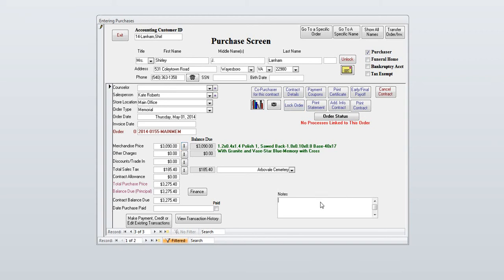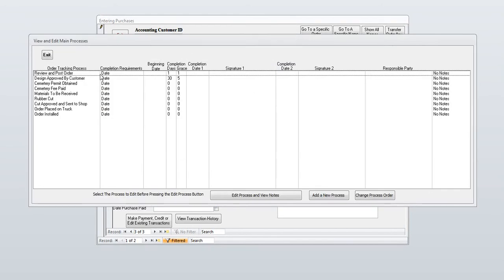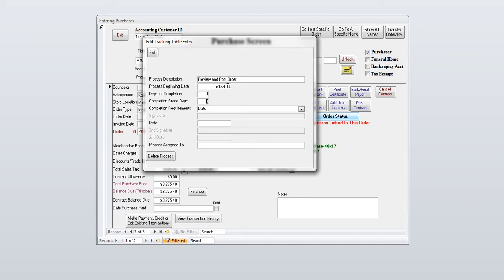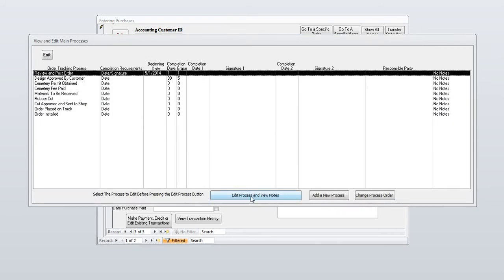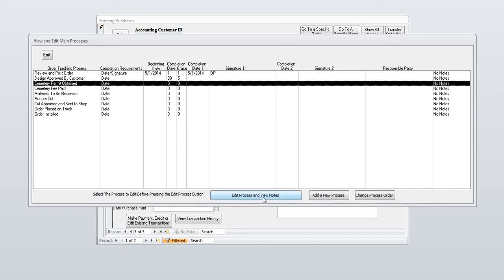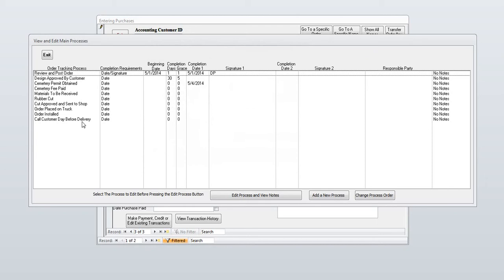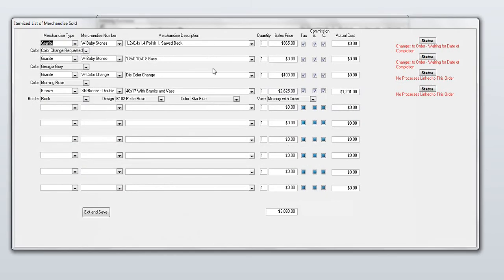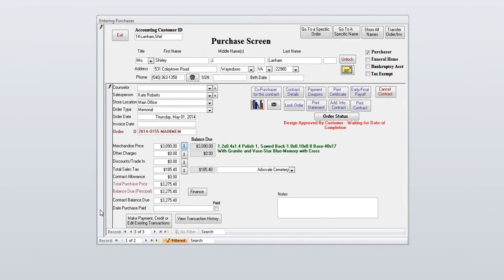Tracking Module Part 1